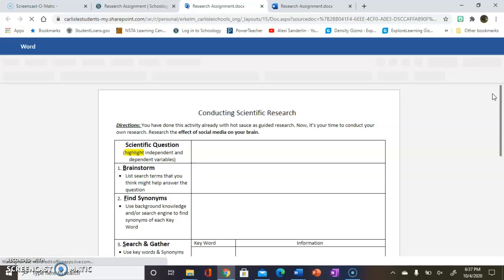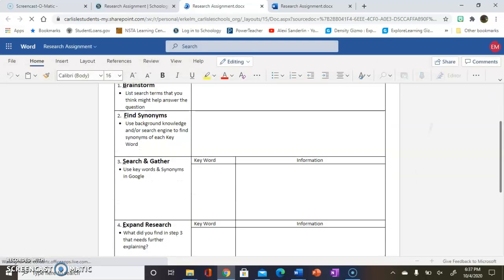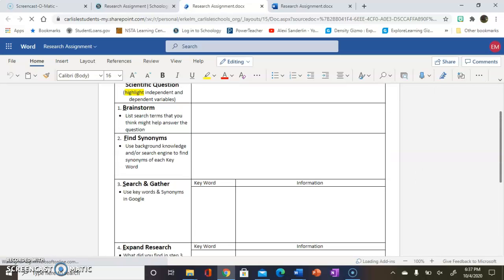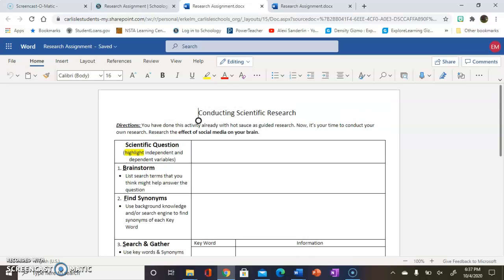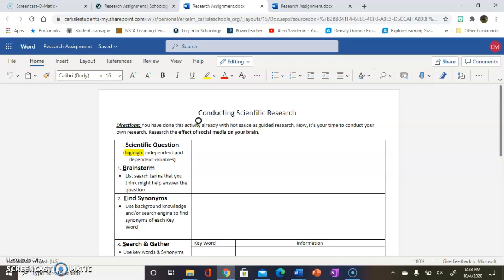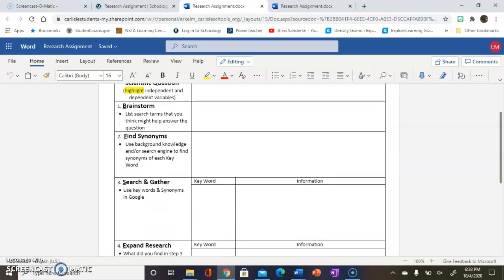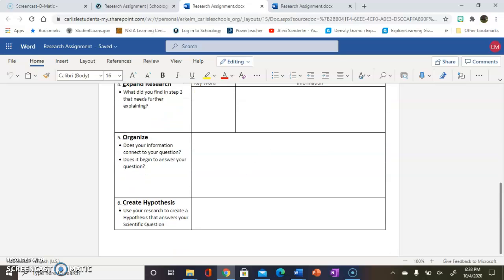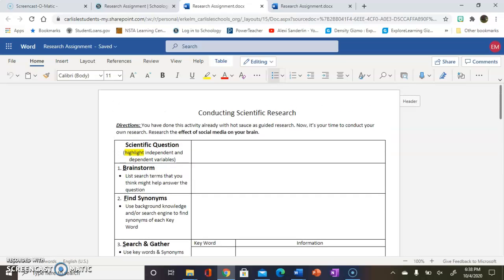Scientific Questioning Assignment